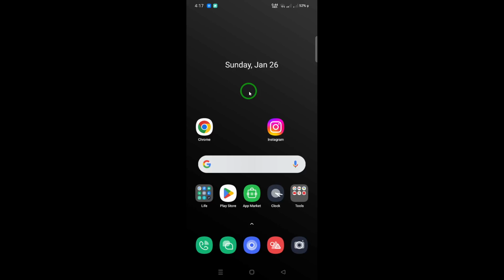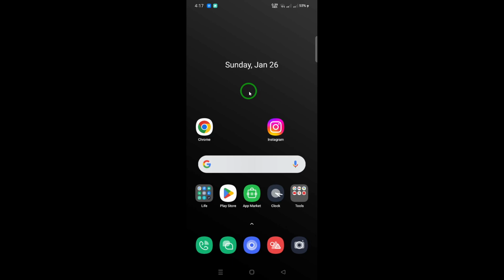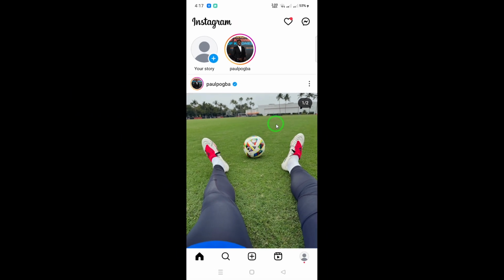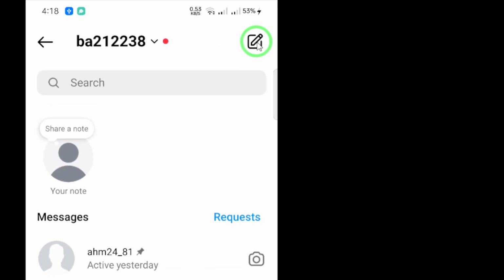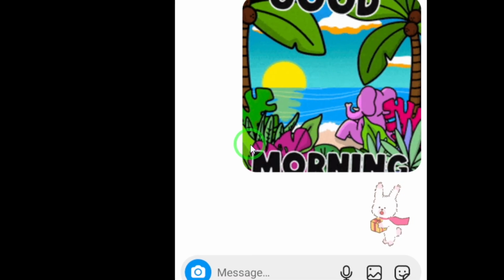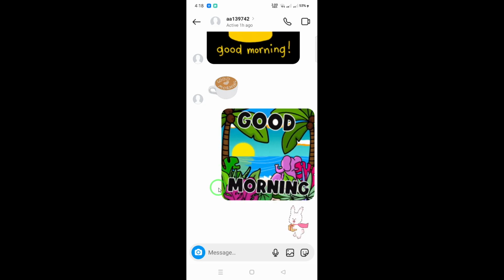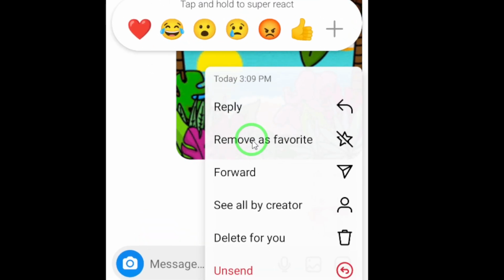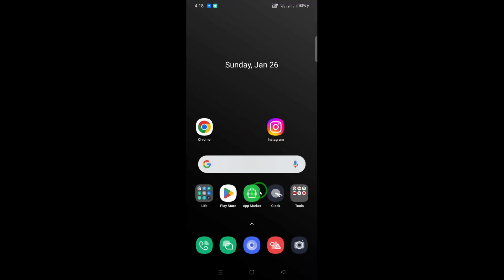How To Remove Sent GIF From Favorite On Instagram (Updated)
Learn how to remove sent GIFs from your favorites on Instagram with this updated guide. Follow these simple steps to keep your favorites organized and clutter-free.

1. Open the Instagram app.

2. Click on the Messages icon at the top of the page.

3. Open the chat that contains the GIF.

4. Click and hold on the sent GIF, then choose Remove as favorite.

Chapters:
00:00 Intro
00:12 Soultion
01:05 Outro